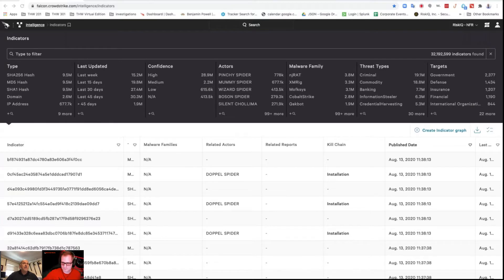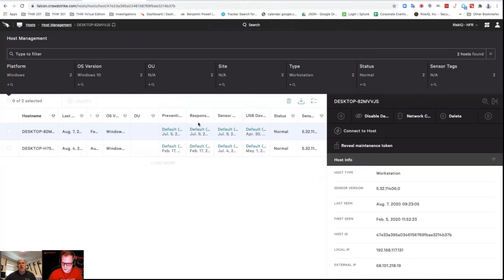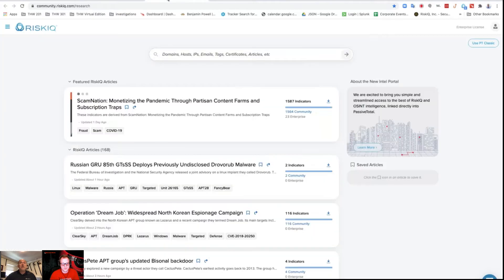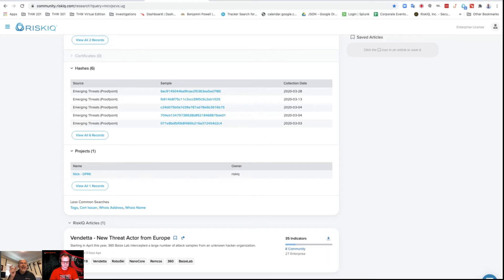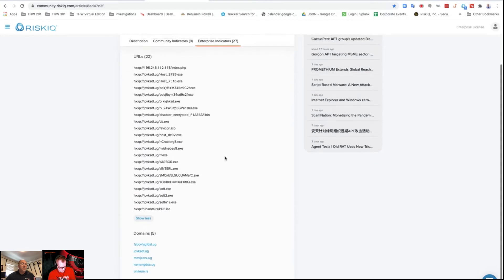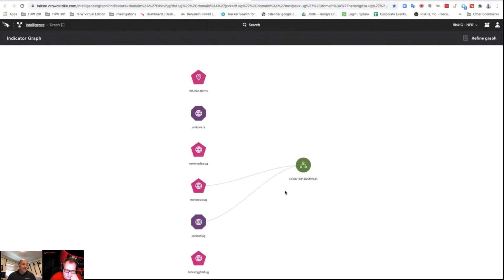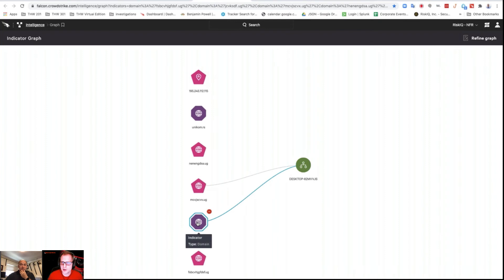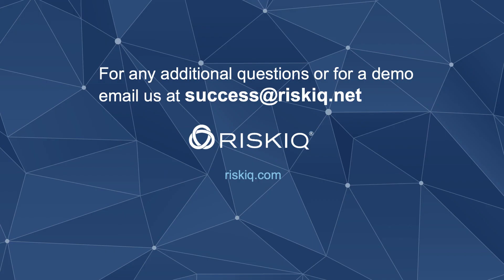IOC in CrowdStrike Intelligence expand to RiskIQ Threat Intelligence - determine if you're affected.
In this video we will show how to go from searching an IOC inside of CrowdStrike Falcon Intelligence to expand the investigation with RiskIQ Intelligence and quickly determine if you're affected using CrowdScrape Chrome Plug-in.